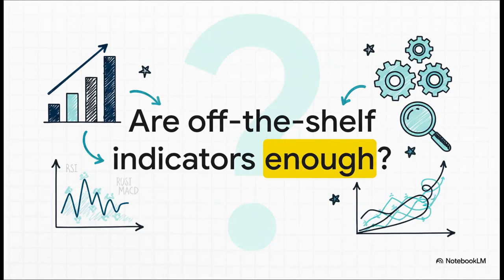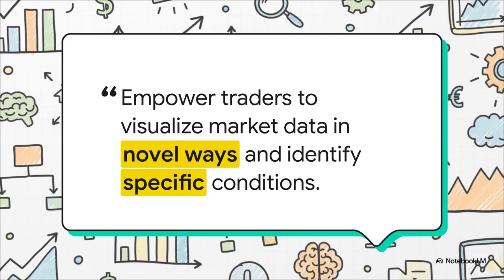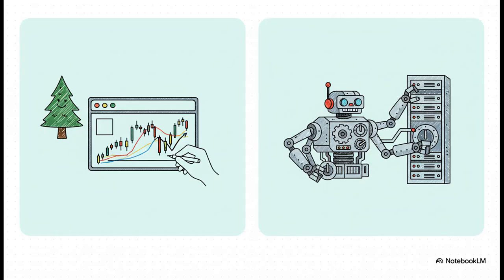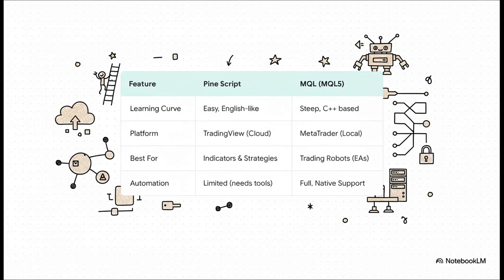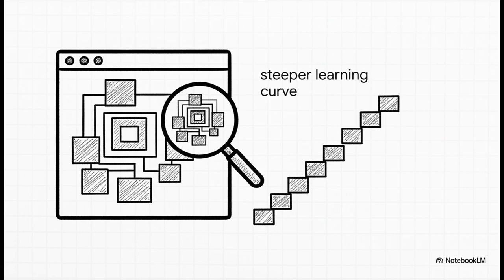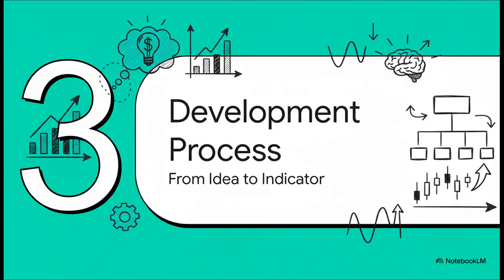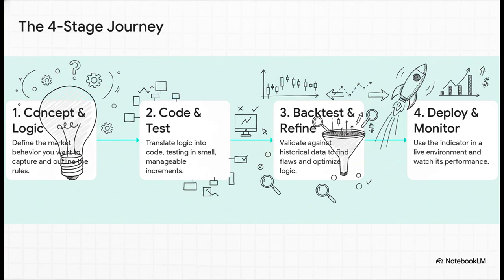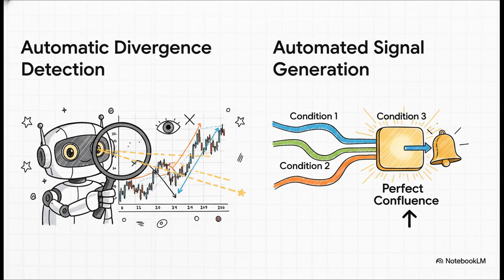44.0 Custom Trading Indicators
Custom indicators allow traders to create unique analytical tools tailored to specific strategies, potentially providing an edge that's not available with standard indicators. They empower traders to visualize market data in novel ways, identify specific conditions, and even automate signal generation based on their personalized trading logic. Mastering these scripting languages opens up a world of possibilities for advanced market analysis and automated decision-making.